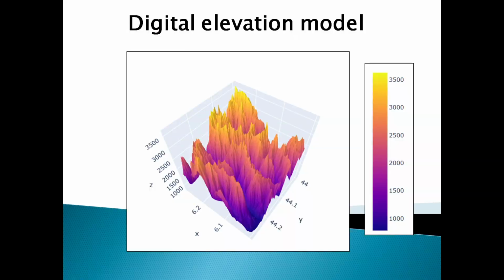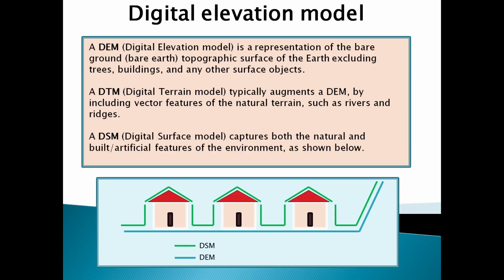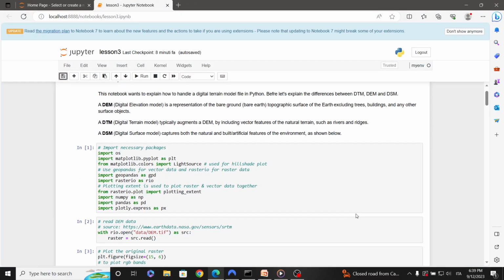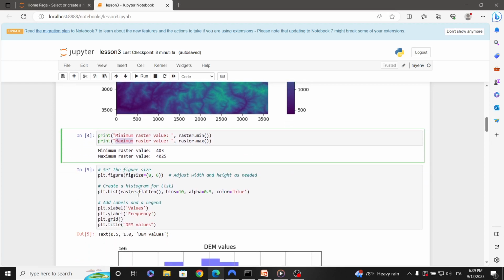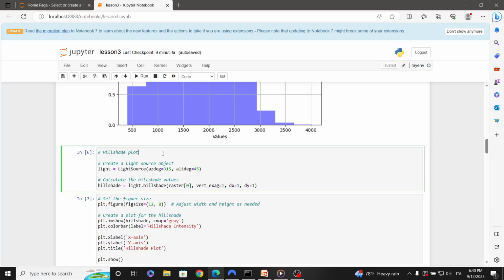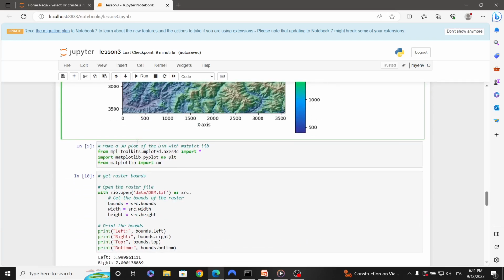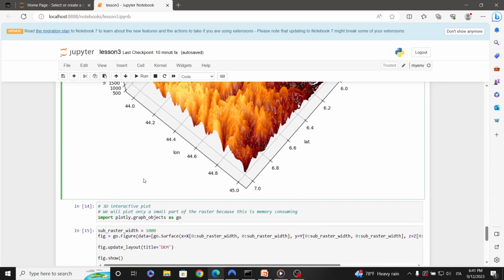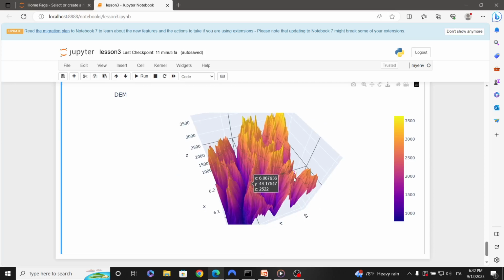Lesson 3: Digital elevation model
Learn what is a Digital elevation model and how to handle it in Python.

Timestamps:
(0:00) Introduction
(1:27) DEM in Python
(3:18) 3D plots